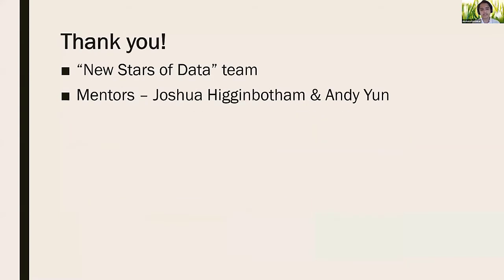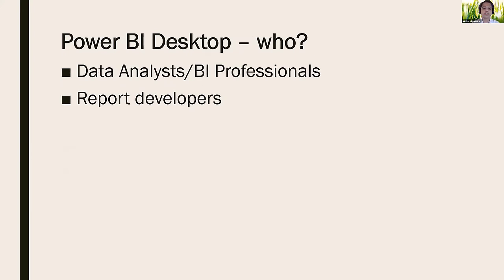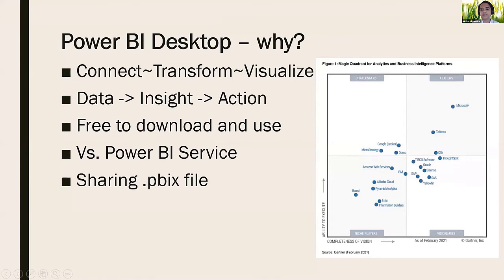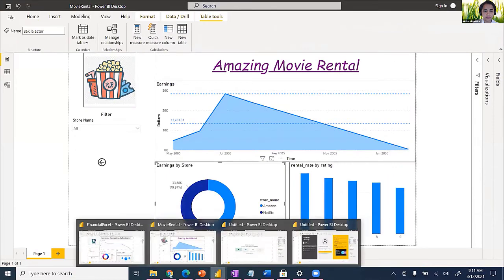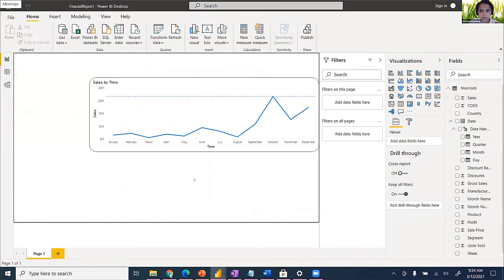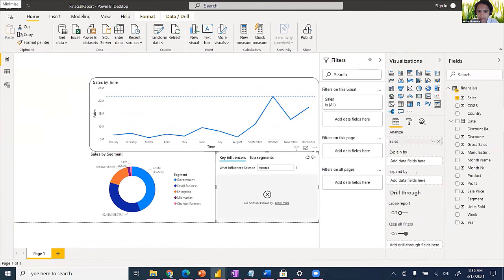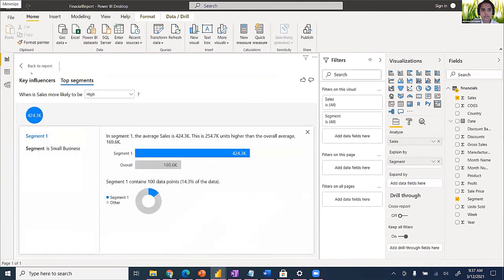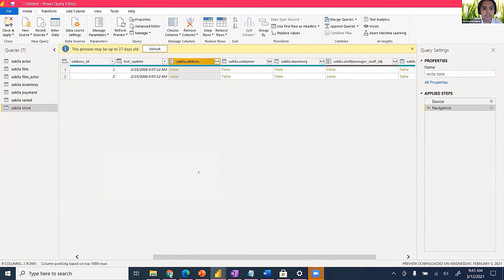Akshata Revankar - Getting started with Power BI Desktop